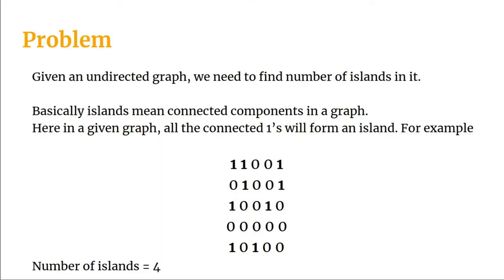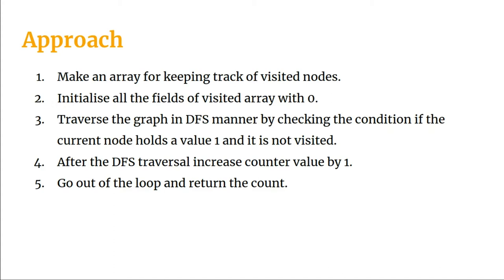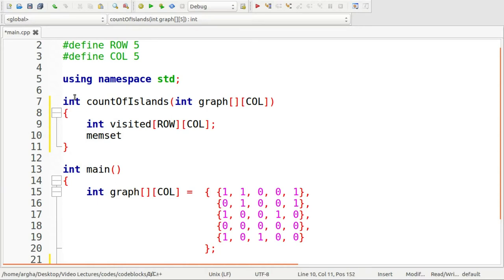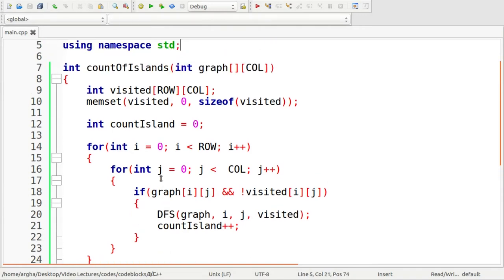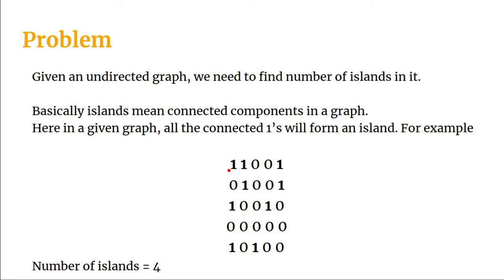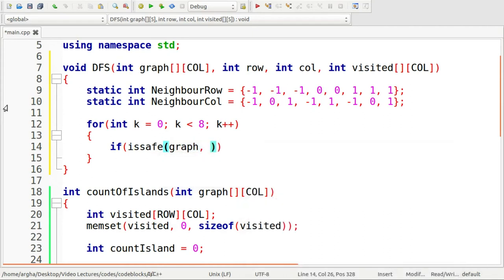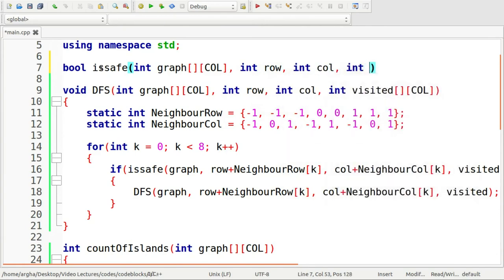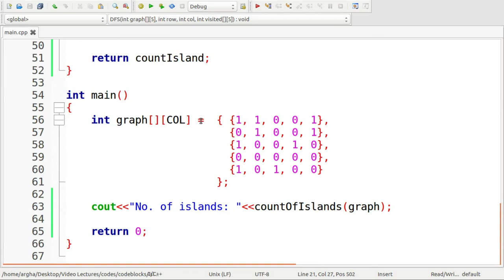Prob 5. Number of Islands in an Undirected Graph | Programming Questions for Placement Preparation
Hello Students,
In this series, we are going to learn the different approaches to solve a problem that often encounters in our placements using C++. The following problems we are going to solve in the given series:-

1. Find Triplets With Zero Sum.
2. Find First Non-Repeating Character in a String.
3. Find Sum of Median of Two Sorted Arrays.
4. Remove Duplicates From a Linked List.
5. Find Number of Islands in an Undirected Graph(current problem).
6. Reverse a Linked List.
7. Detect and Remove Loop in Linked List.
8. Stack as Queue.
9. Queue as Stack.
10. Maximum Sum of Contiguous Sub Array.
11. Longest Common Subsequence.
12. Minimum Cost Path.
13. Nth Magic Number.
14. Stock Buy Sell.
15. Next Greater Palindrome.
16. Height of a Special Binary Tree.
17. Binary Tree to Doubly Linked List.
18. Sum of all Formable Numbers.
19. Common Ancestor in Binary Search Tree.
20. Next Greater Number with the same Set of Digits.